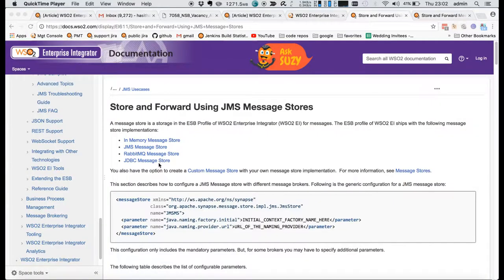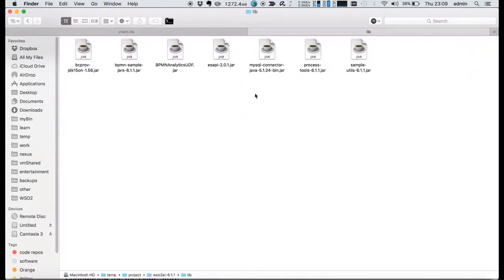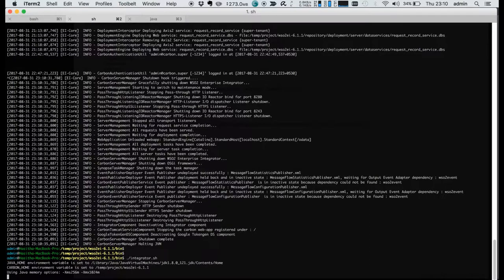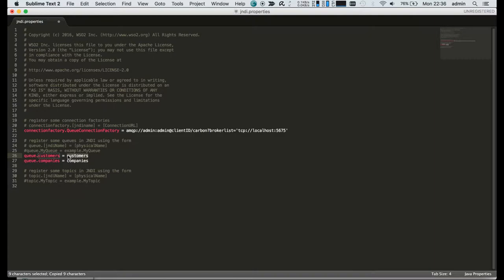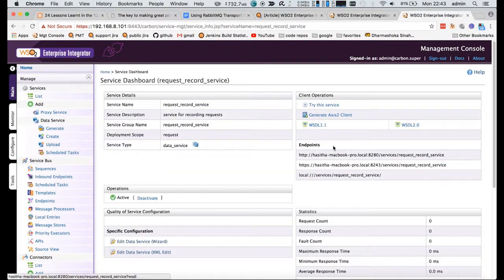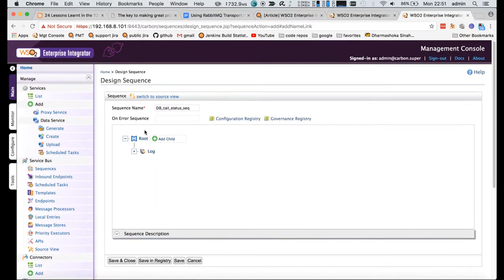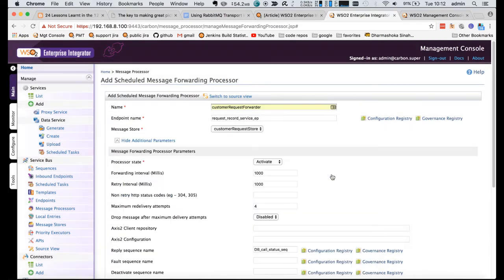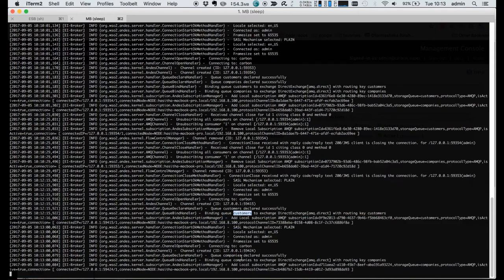Part 3 - Achieving Guaranteed Delivery using WSO2 Enterprise Integration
Video 3 - Configuring WSO2 EI with broker